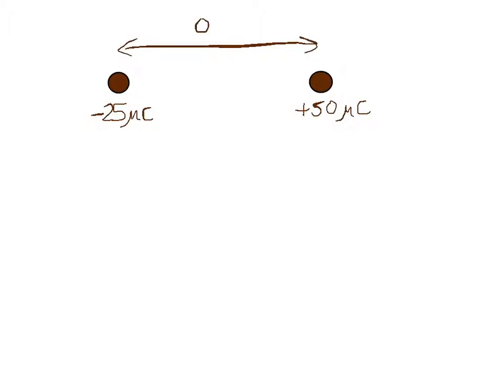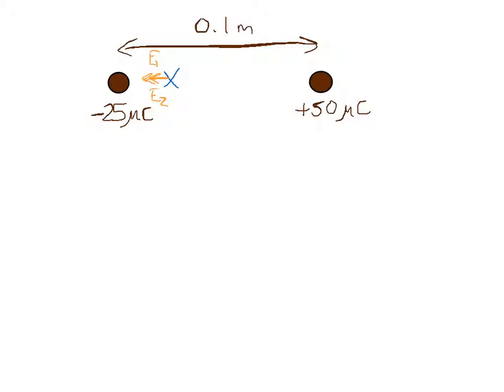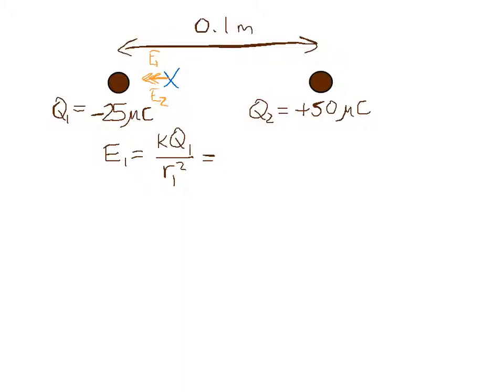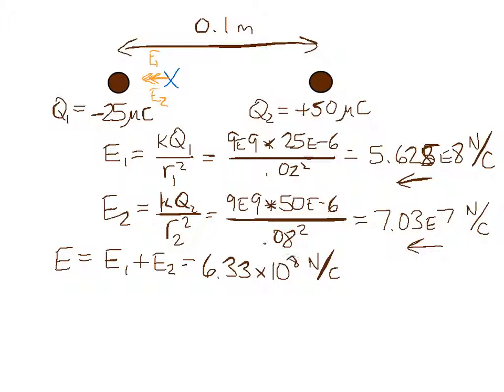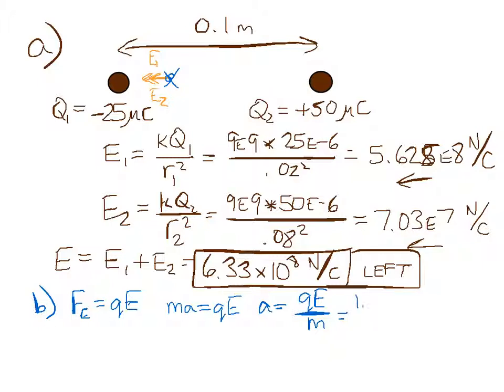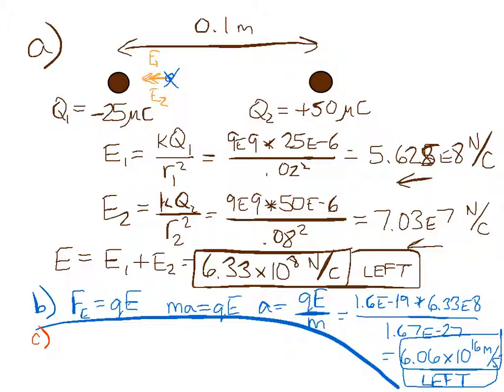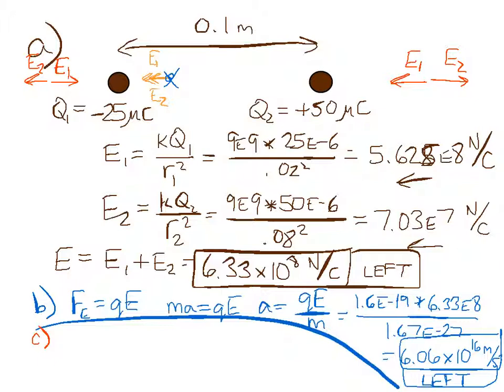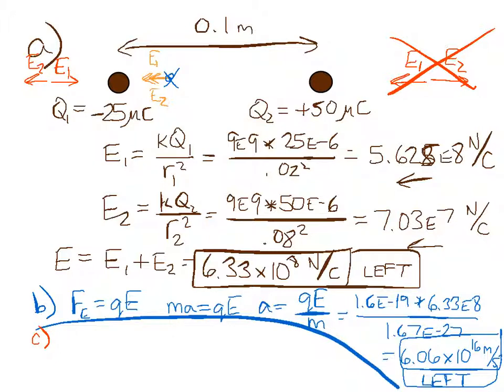Austen Physics - Example 14-07